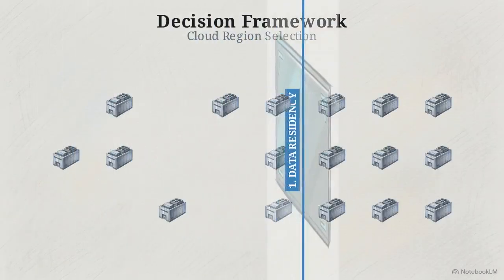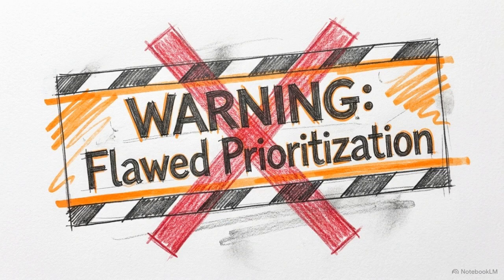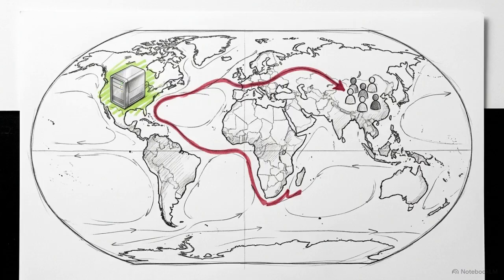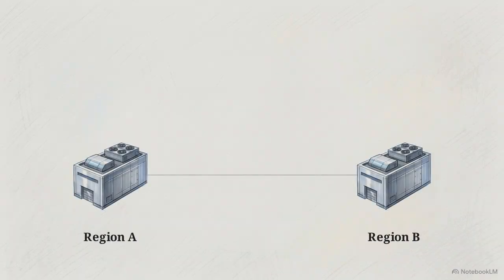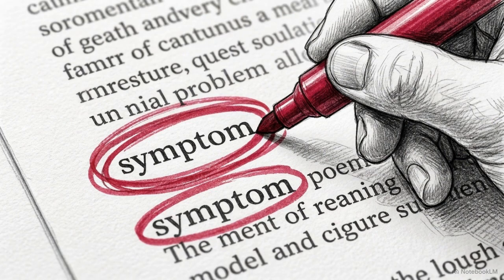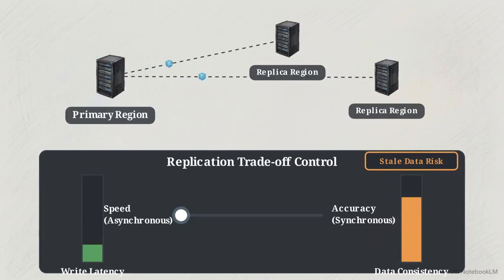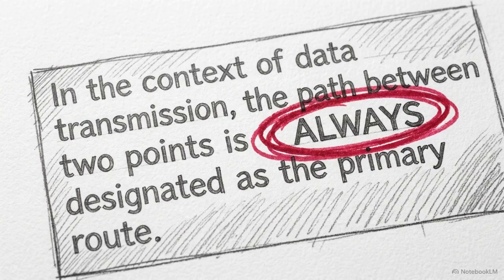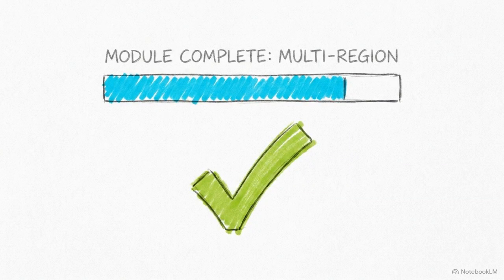WEEK9-10 Topic 9 - Cloud Architecture and Multi-Region | PART 2